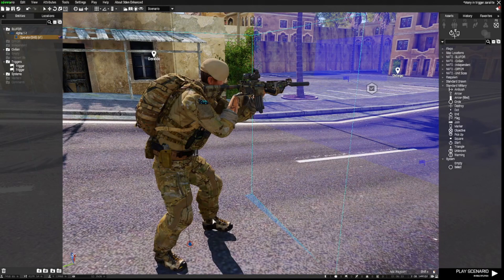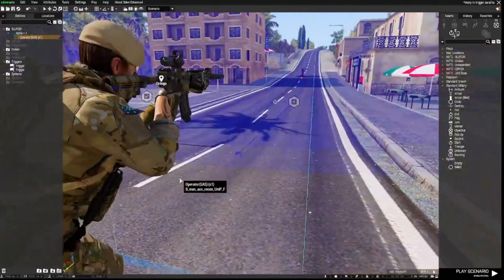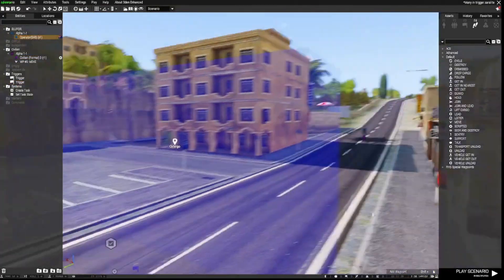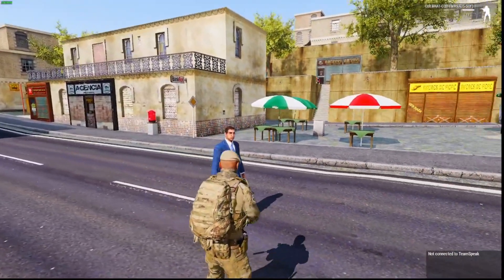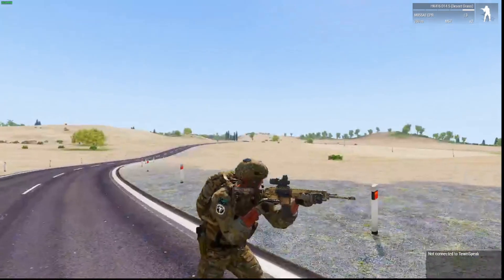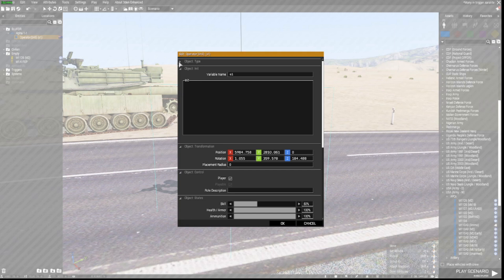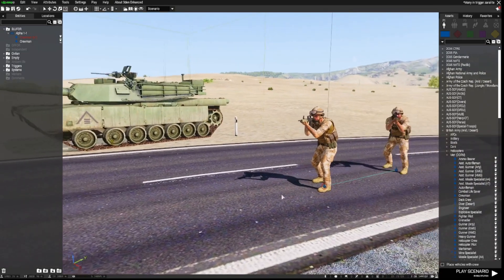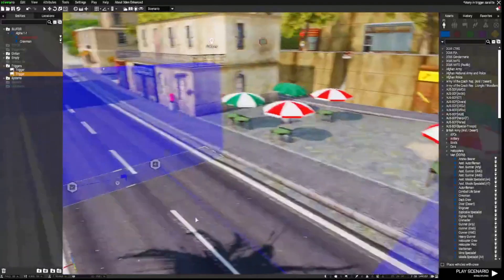Arma 3 Editor Tutorial | Complete Trigger with TWO specific units in it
This will show you how have a trigger activate when two specific variable names are present.

Place this into the CONDITION section of a trigger:

call{s1 in thislist;} && {r1 in thislist;}

With units that have variable names of s1 and r1.

The trigger activation type must be ANYONE PRESENT.